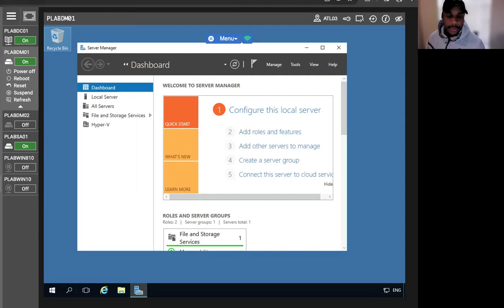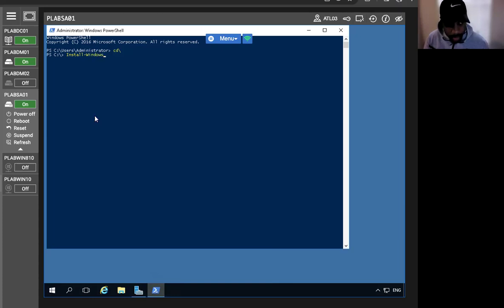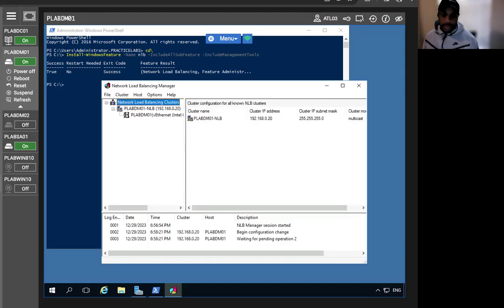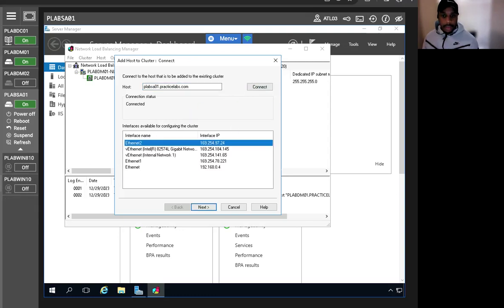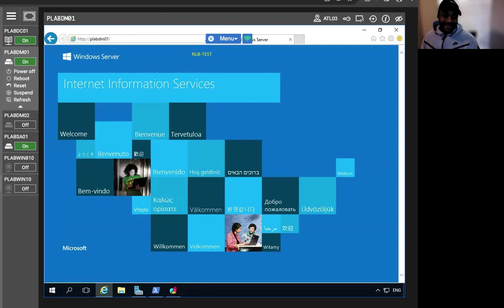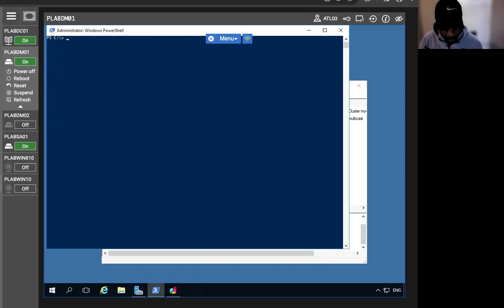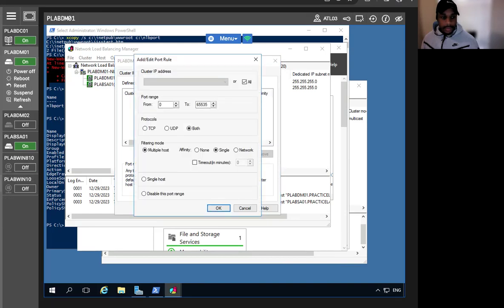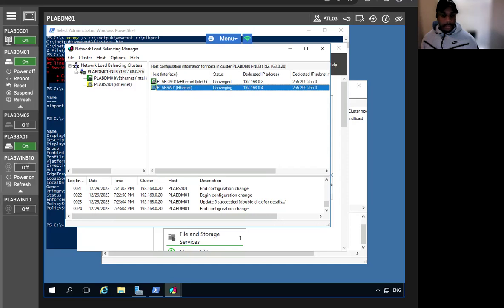Install and Configure Network Load Balancing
Network Load Balancing Expertise Demonstration
This video showcases my ability to configure and manage Network Load Balancing (NLB) for increased scalability and redundancy in your network infrastructure.

The video covers:

NLB fundamentals: I explain the benefits of NLB in distributing traffic across multiple servers, enhancing performance and uptime.
Hands-on exercises: I demonstrate the step-by-step process of:
Installing NLB: I guide you through the installation of NLB on server nodes.
Cluster configuration: I walk you through the creation of a new NLB cluster and adding secondary nodes for redundancy.
Port rule management: I demonstrate how to configure and validate port rules for optimal traffic distribution.

This video highlights my ability to:

Understand the role of NLB in optimizing network traffic flow.
Implement NLB clusters to improve application availability and scalability.
Configure port rules to ensure efficient traffic distribution across cluster nodes.

This demonstration serves as a single portfolio piece for potential employers. It showcases my expertise in implementing solutions to enhance network performance and reliability.